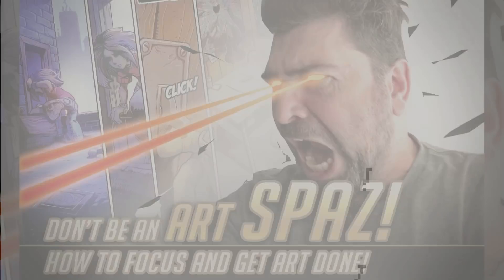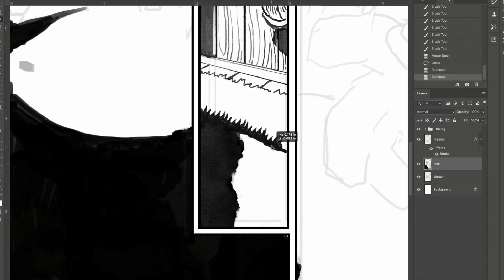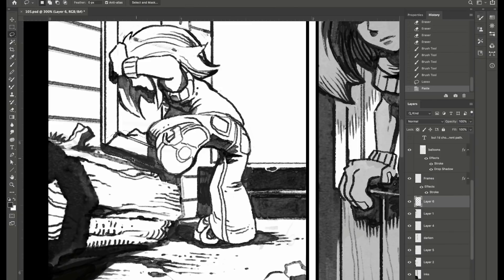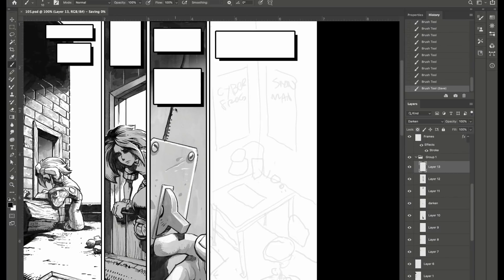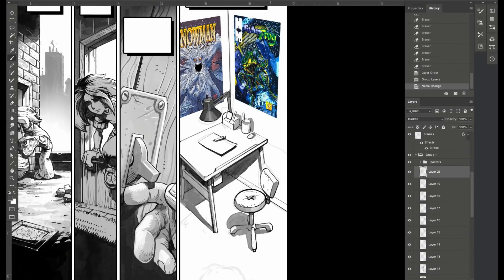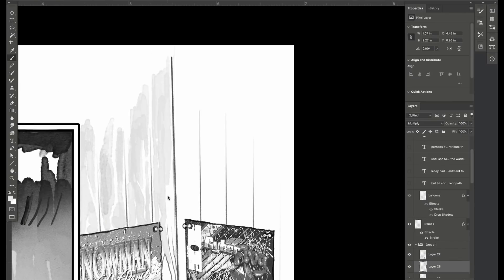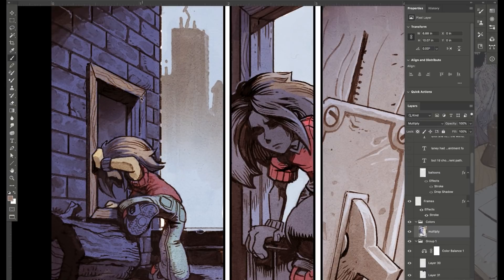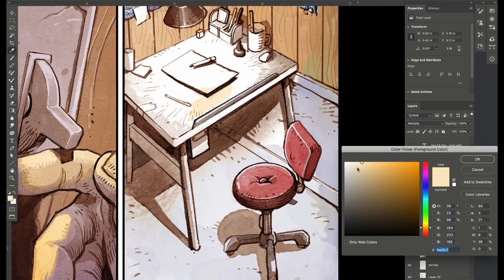Get it DONE!!! With LASER-LIKE focus!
Ebay (signed books and original art)

Intro song #1 = "Salgre" by Jimmy Fontanez
Intro song #2 = "Blue Moon" by JVNA

Can't decide on a art goal to pursue? Feeling spread too thin? Cant focus on one project? Constantly quitting and starting over? This video can help you to finish your art goals.